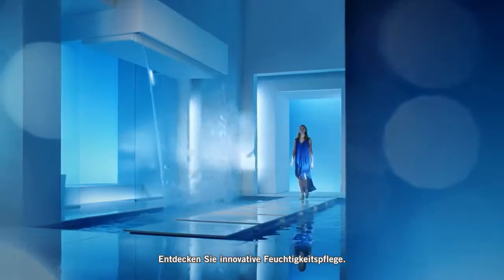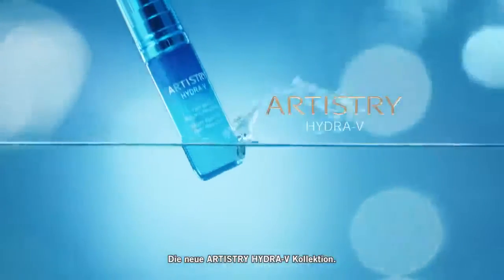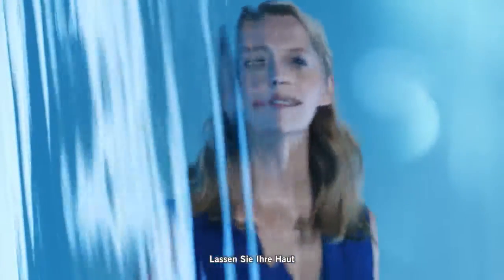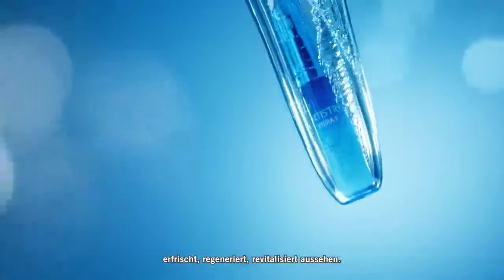ARTISTRY HYDRA-V™ Spot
Inspiriert von Forschung, die mit dem Nobelpreis ausgezeichnet wurde, hebt die neue ARTISTRY HYDRA-V Kollektion Feuchtigkeitspflege auf eine neue Stufe.

Durch die Verbindung von reinen natürlichen Ressourcen und fortschrittlichen wissenschaftlichen Formeln bewirkt das ARTISTRY HYDRA-V Hautpflegesystem eine Erfrischung, Regeneration und Revitalisierung Ihrer Haut und bietet Ihnen ein weiches, glattes und geschmeidiges Hautgefühl, das Ihre Erwartungen übertrifft.
Für alle Hauttypen und alle Altersgruppen.